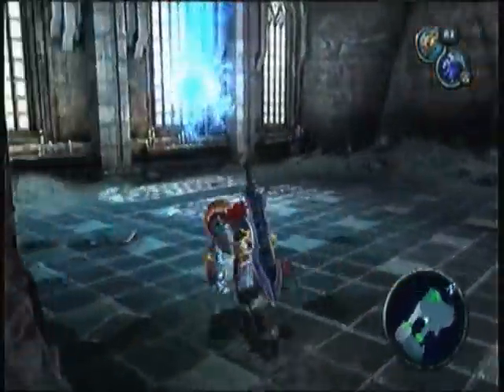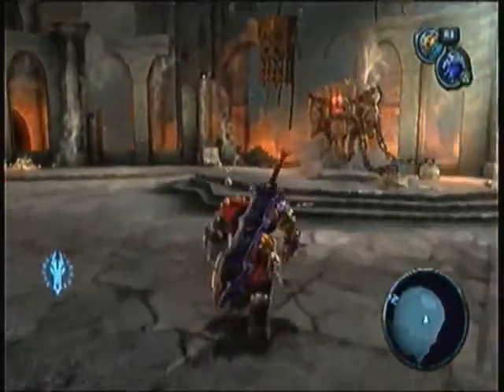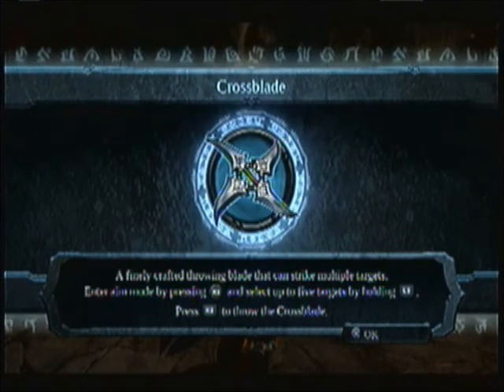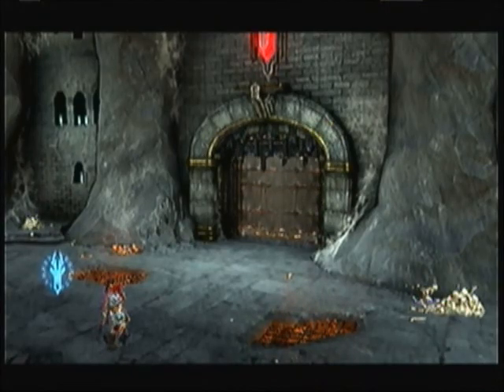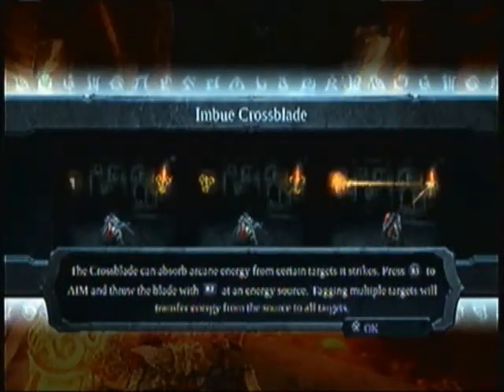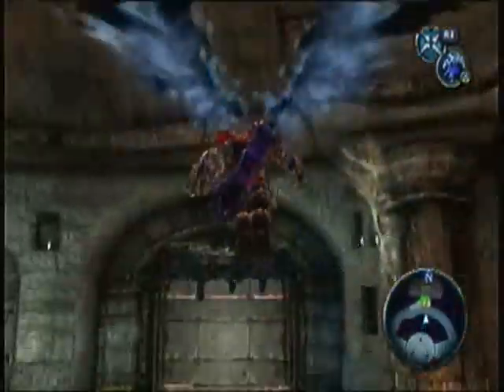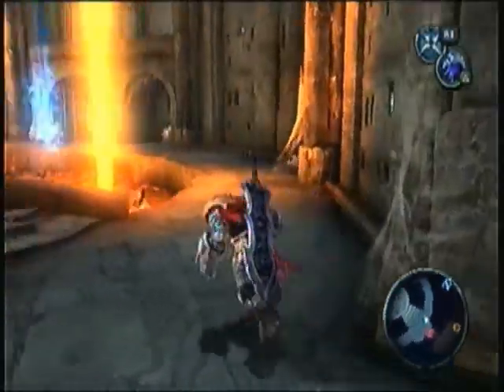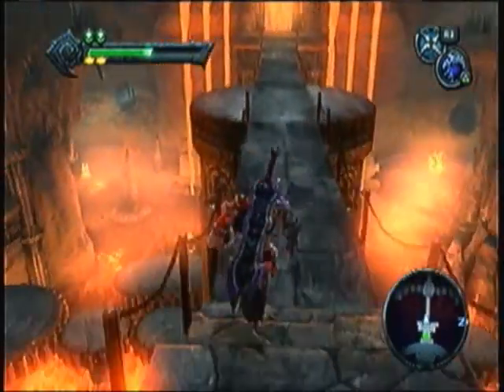Let's Play Darksiders S2P2: The Catacombs of the Twilight Cathedral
This is part 2 of set 2 for my 100% let's play of Darksiders.